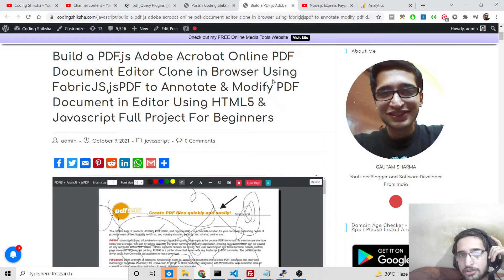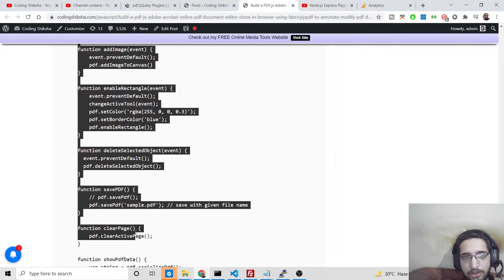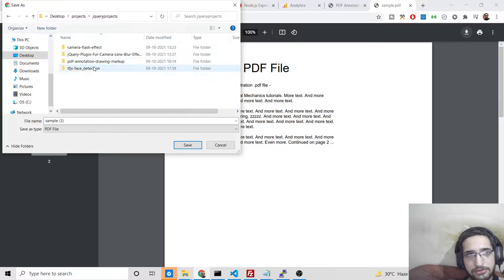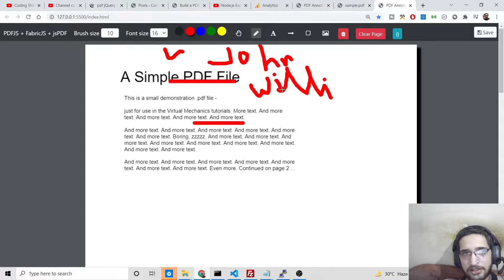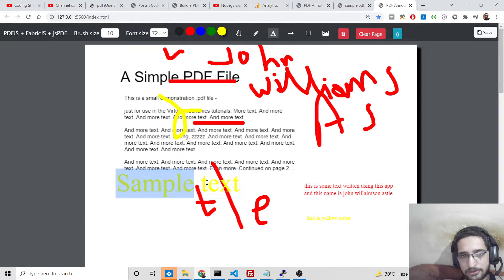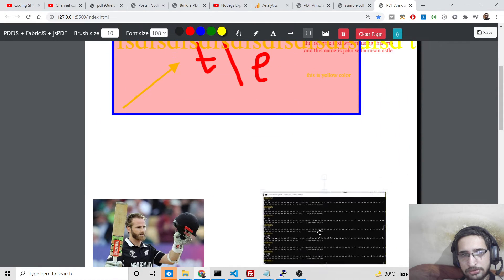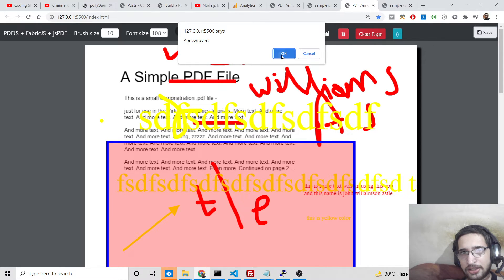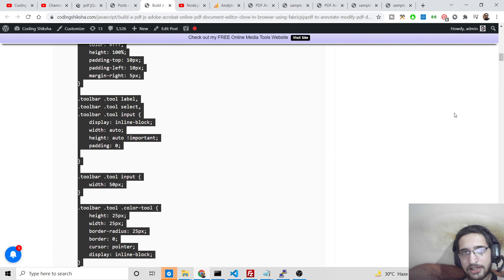Build PDF.js Adobe Acrobat Online PDF Document Editor in Browser Using FabricJS,jsPDF in Javascript